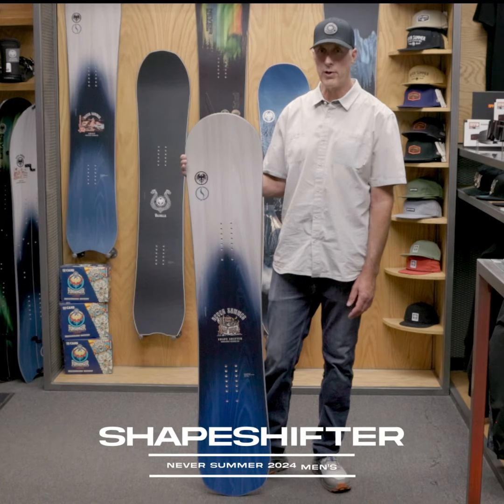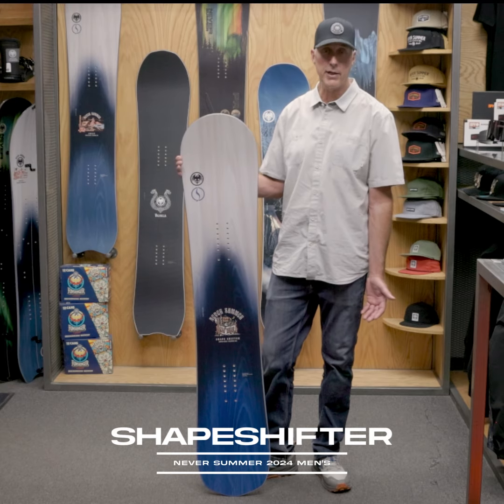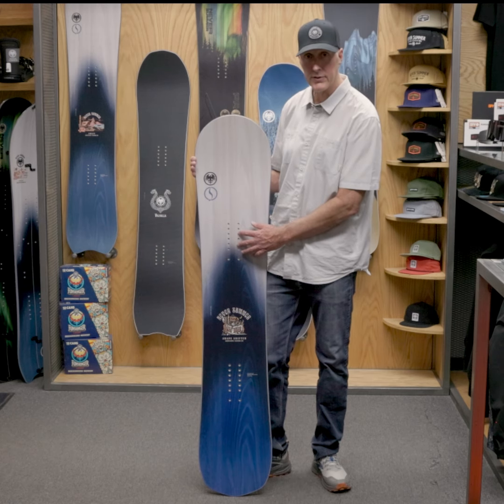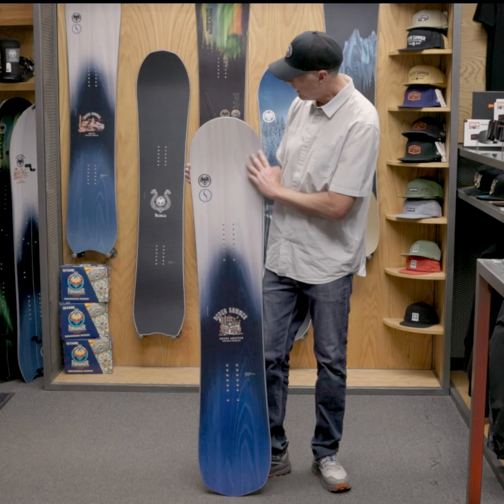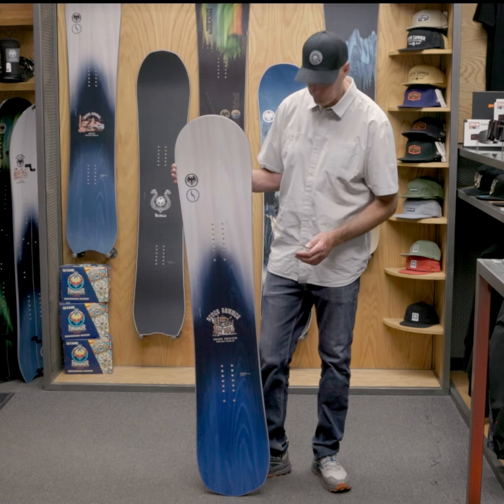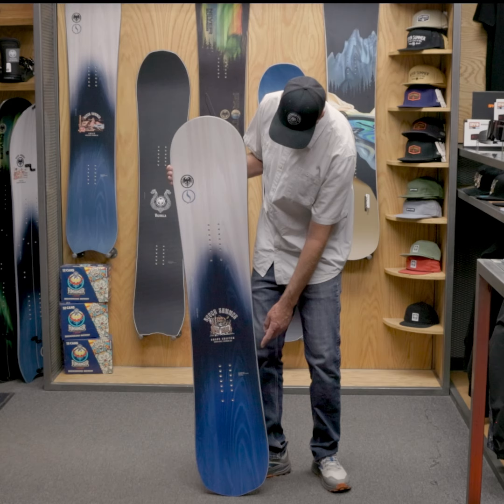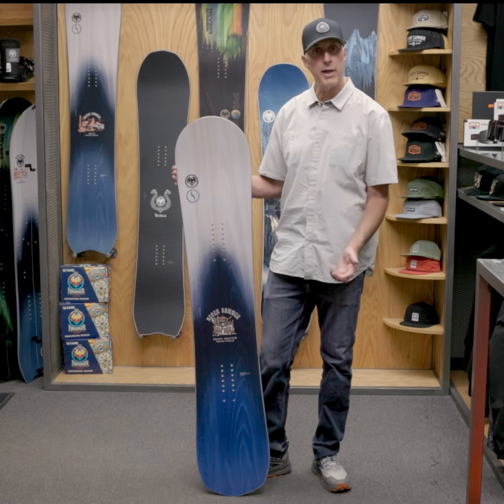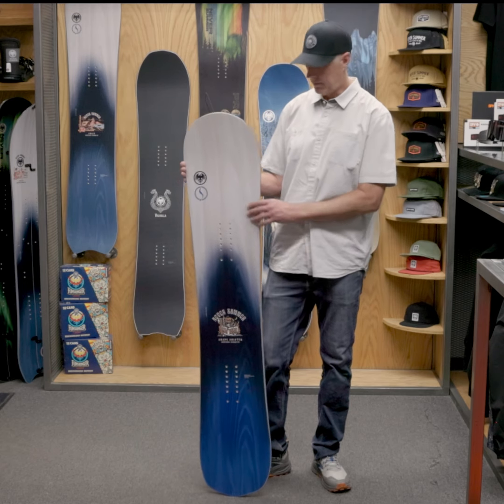2024 Men's Shapeshifter Snowboard | Never Summer Industries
Vince tells you all about The Men's Shapeshifter and why it may be the right board for you. Shot in The Never Summer Factory in Denver, CO.